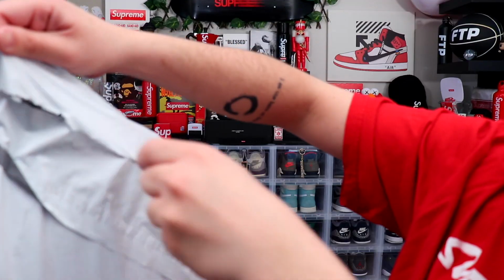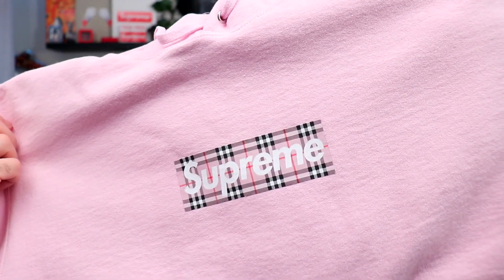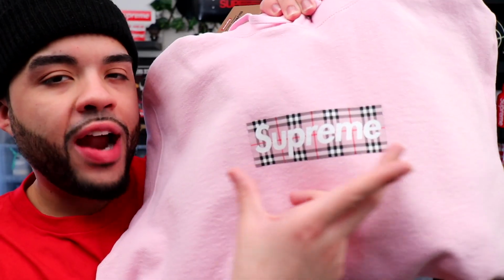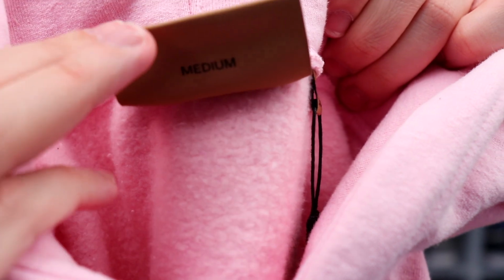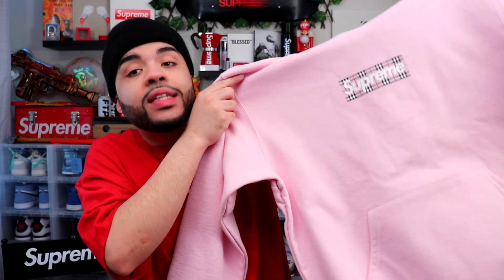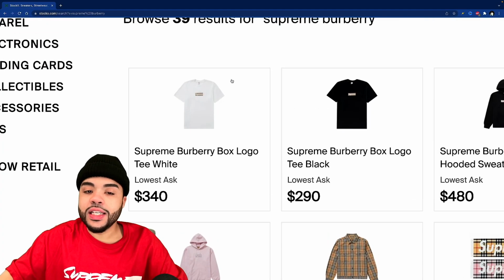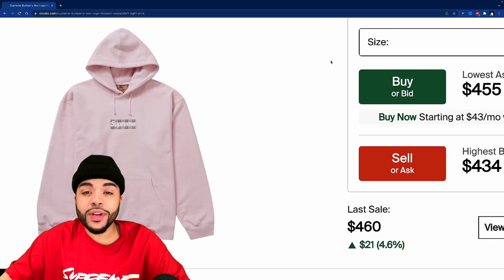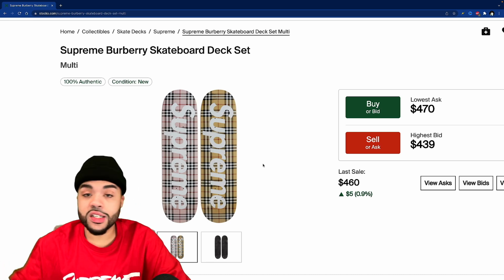Supreme SS22 Burberry Box Logo Hoodie REVIEW + UNBOXING & How To Legit Check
This Video Was About Supreme Burberry Box Logo Review + Unboxing & How to Legit Check Box Logo's